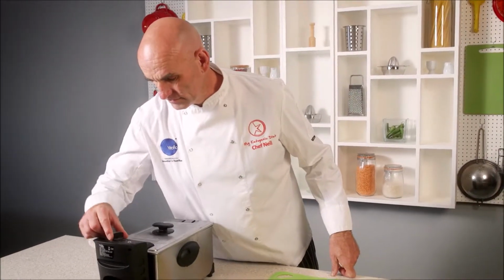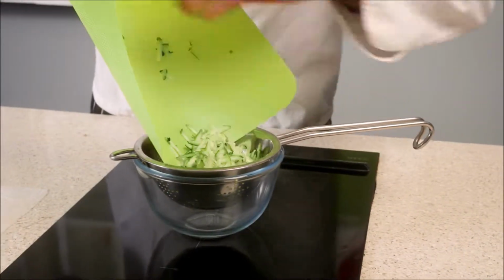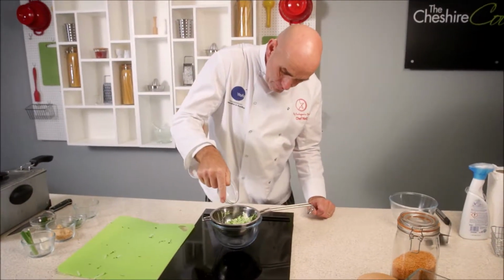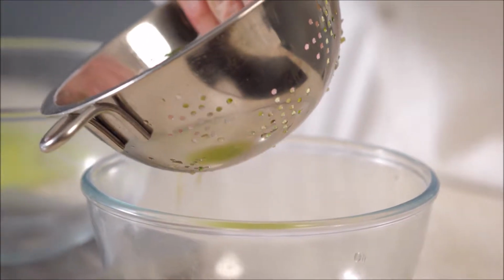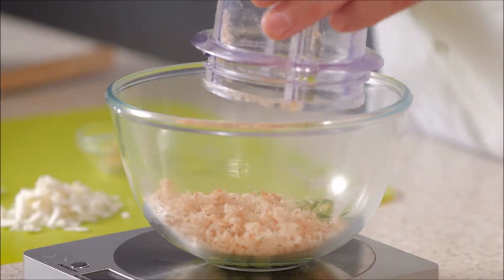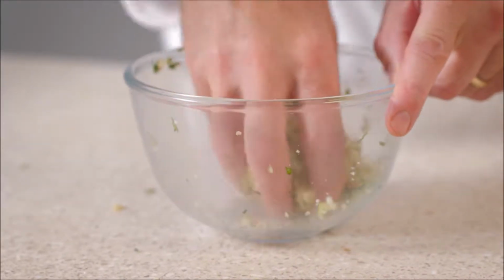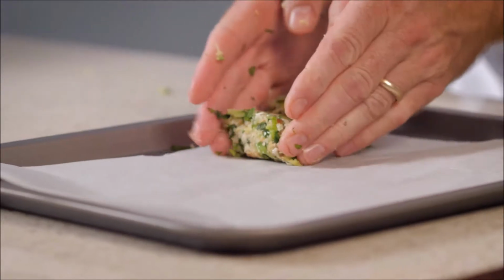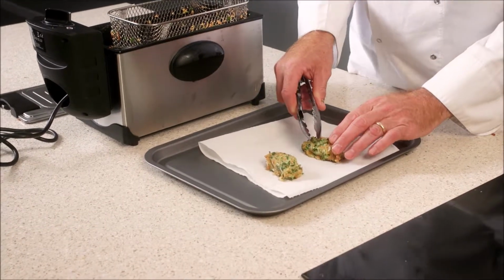Keto Courgette and Feta Croquette Recipe | My Ketogenic Diet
This keto meal is a great new dish, its keto courgette cucumber with either croquette salad or halloumi fries.

My Ketogenic Diet is a specialised diet to help patients with drug resistant epilepsy.